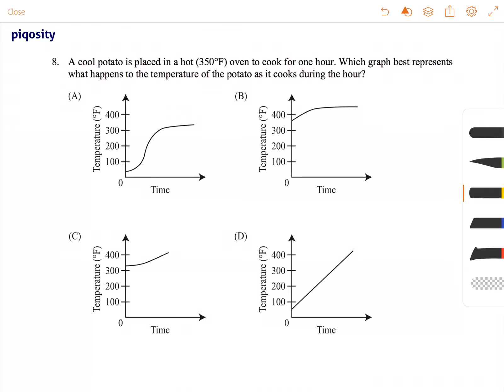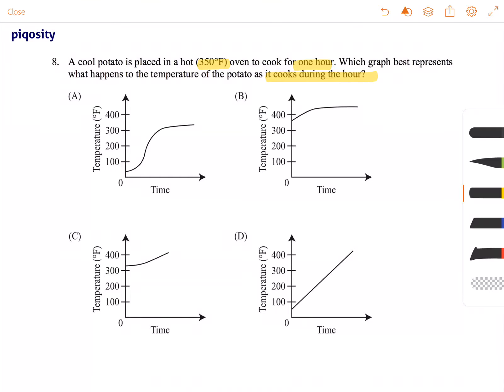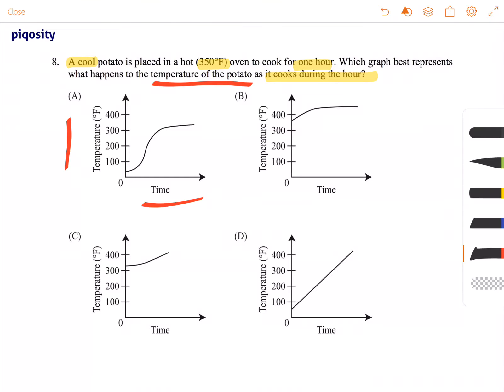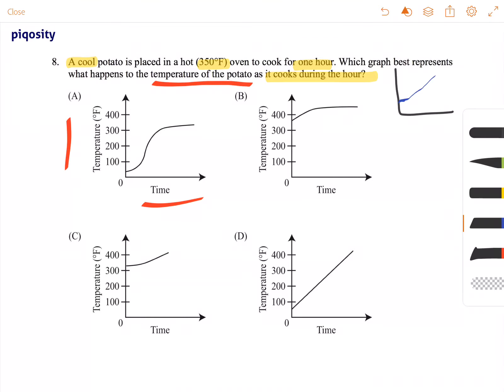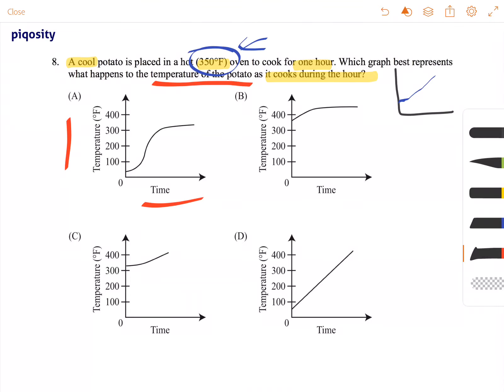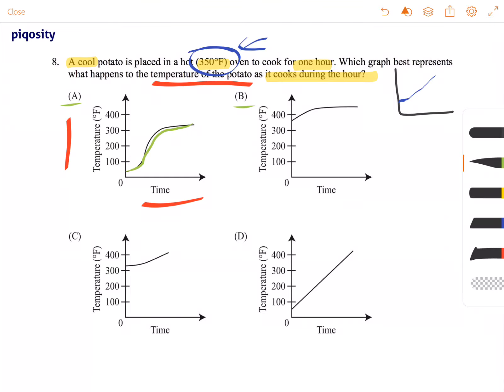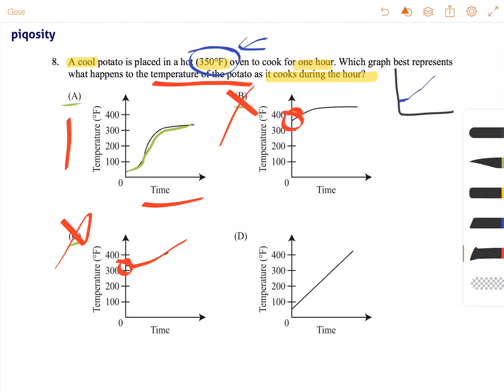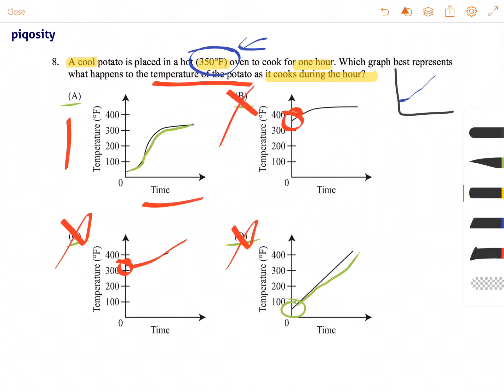Question 8 - ERB ISEE Upper Level 2016 Quantitative Reasoning Answer Explanation